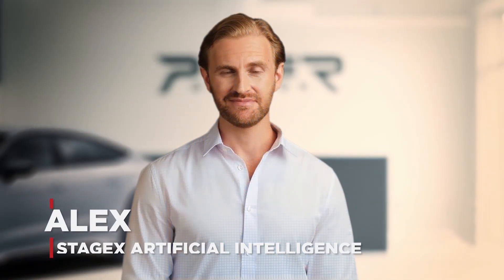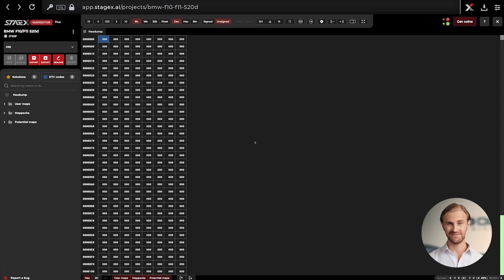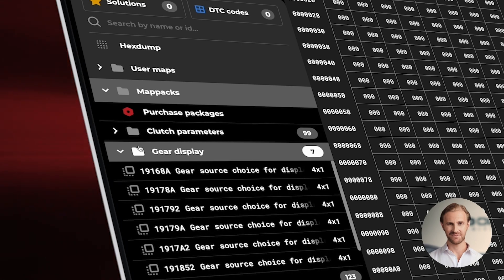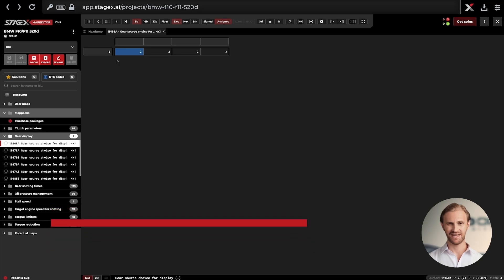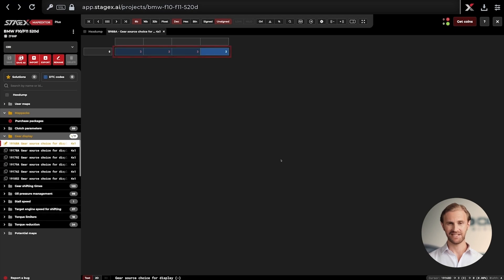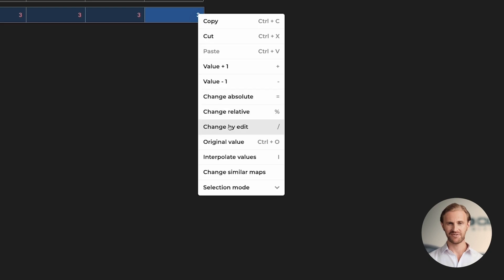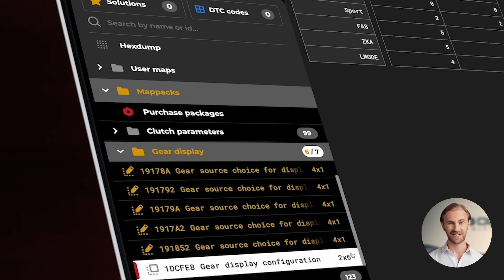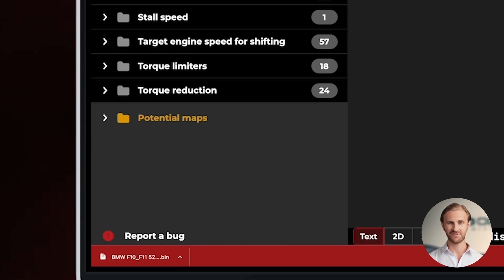Gears display activation || StageX Academy || EPISODE 1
In that episode, you will learn which maps are responsible for displaying gears in each driving mode and how to get through the calibration process. The presented method works for every type of 8HP gearbox.

About StageX Academy:
StageX Academy is a series of instructional videos for StageX software users, where you can collect free knowledge on how to do various calibrations on your own.
In every episode, step-by-step presenting on what you need to do to get things done in an easy and fast way and how to benefit from all StageX features.

Alex, our virtual teacher is available any time, to show you how to do tasks like EGR off, adjusting torque limiters, pops&bangs, and many many more!

StageX is not just a recalibration software. By choosing StageX you are joining the entire tuning community with all the support and access to the knowledge of our tuners team.

The complete package for tuners!
- The biggest on the market database of detailed Mappacks
- One-click solutions
- Easy DTC removal
- Advanced file editor
- StageX Academy - tunning school
- Cloud-based software
- Powered by Artificial Intelligence